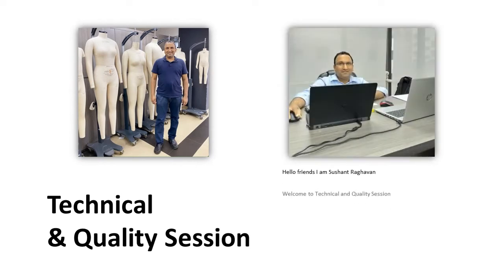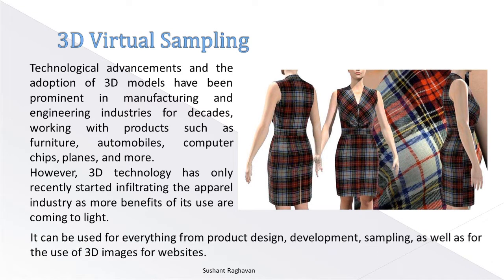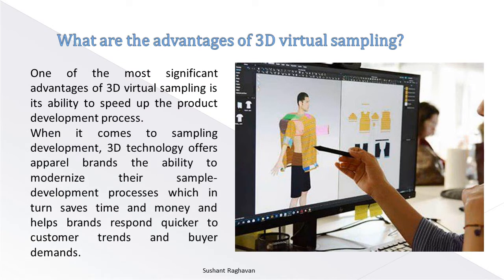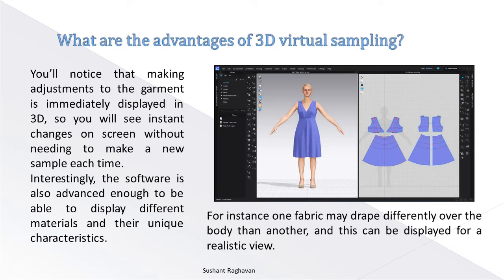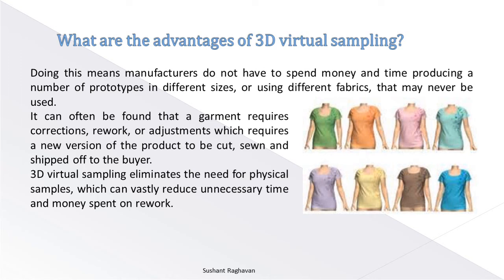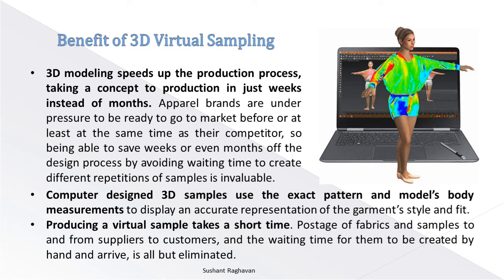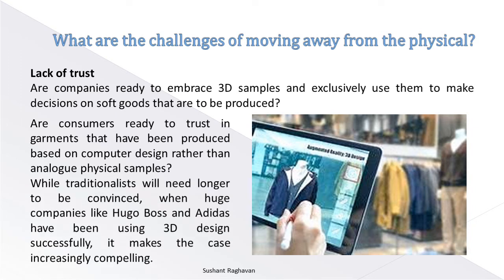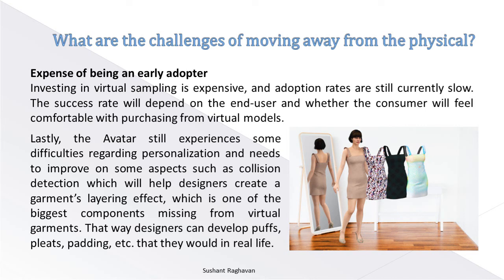3D VIRTUAL SAMPLING FOR APPAREL BRANDS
3D Virtual Sampling for Apparel Industry. Could Physical Samples Be A Thing Of The Past Soon? What are the advantages of 3D virtual sampling? Benefit of 3D Virtual Sampling. What are the challenges of moving away from the physical?